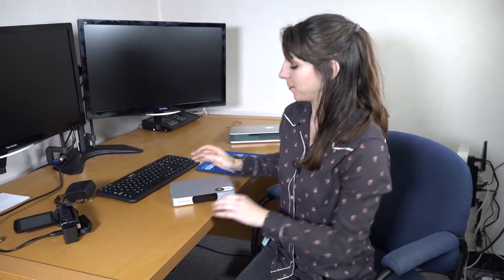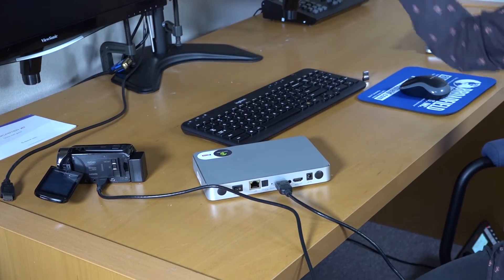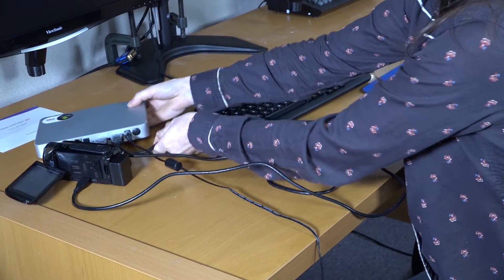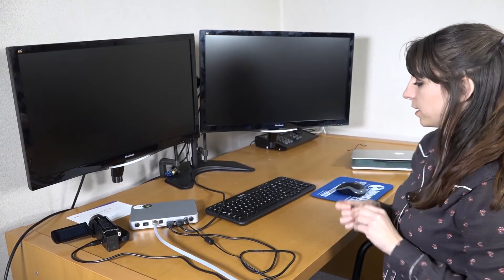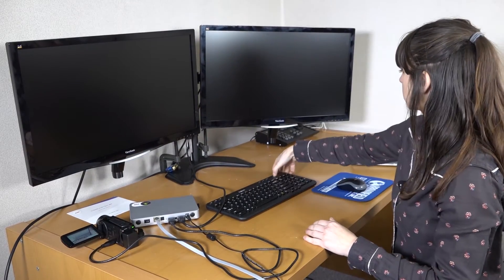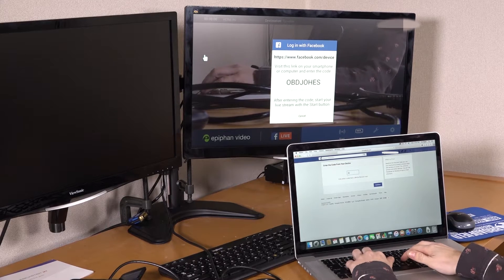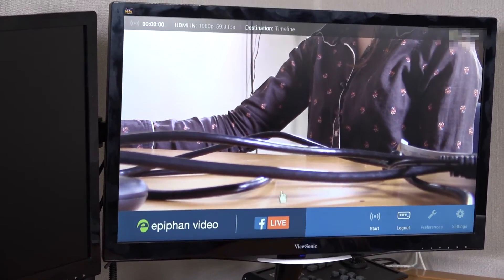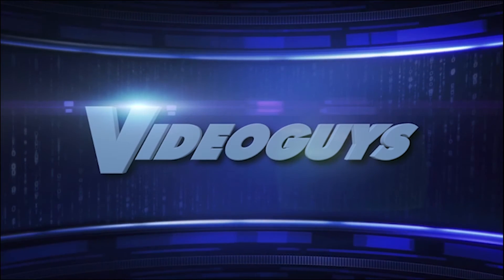Setting up the Webcaster X1 for Facebook Live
In this video Brittany Moran shows you how quick and easy it is to set up the NEW Webcaster X1 for Facebook Live from Epiphan.

If you would like more information on the Webcaster X1 for Facebook live